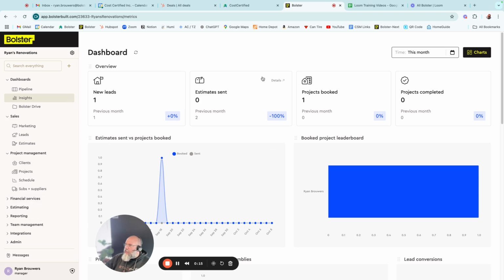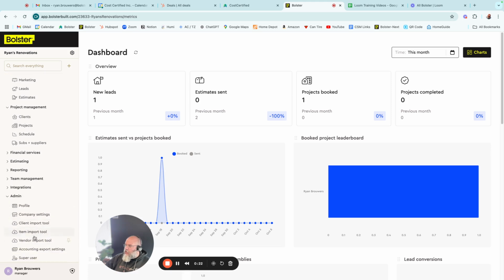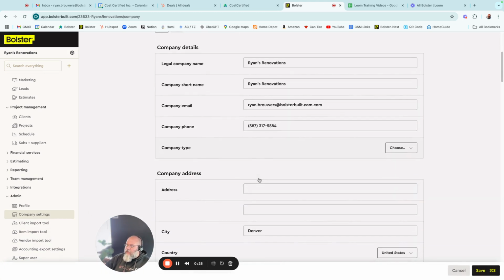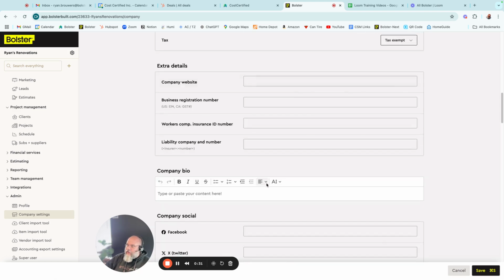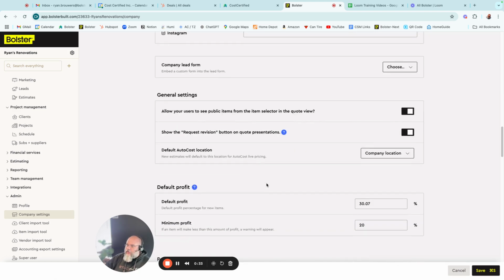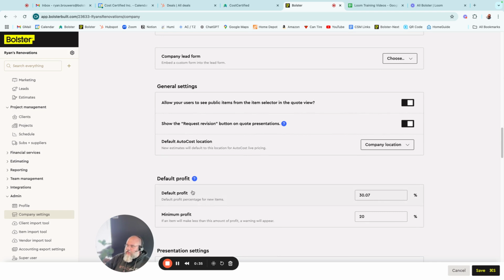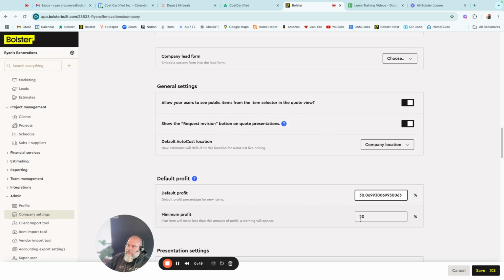Adjusting master profit margin settings - Company settings - Bolster academy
How to Change Percent Profit in Company Settings

Bolster offers a flexible way to manage your company's financial settings, including the ability to adjust the percent profit. This feature is crucial for businesses aiming to optimize their pricing strategies and ensure profitability.

Step-by-Step Guide
1. Log into Your Bolster Account:
Navigate to the Bolster platform and enter your login credentials.
Ensure you have administrative privileges to access company settings.
2. Access Company Settings:
Once logged in, locate the main dashboard.
Click on the 'Admin' tab from the left navigation menu.
Scroll down and Click on 'Company settings'.

3. Navigate to Financial Settings:
Within the 'Settings' section, scrolling to the bottom and find the 'Default profit.'
This section contains all financial-related configurations for your company.

4. Adjust Percent Profit:
Enter the desired percentage value that reflects your company's profit goals.
The profit numbers will reflect in all your estimates.
5. Save Changes:
After entering the new percent profit, click the 'Save' button to apply changes.
Confirm that the changes have been successfully updated.
Troubleshooting Tips
Unable to Save Changes: Ensure you have the necessary permissions. If issues persist, try clearing your browser cache or using a different browser.
Incorrect Calculations: Double-check the entered percentage for accuracy. Ensure it aligns with your overall pricing strategy.
FAQs
What is the default percent profit setting?
The default setting varies by company and can be adjusted during initial setup.
Can I revert to a previous percent profit setting?
Yes, you can manually re-enter any previous percentage value and save the changes.
By following the steps outlined above, you can ensure your company remains competitive and profitable.